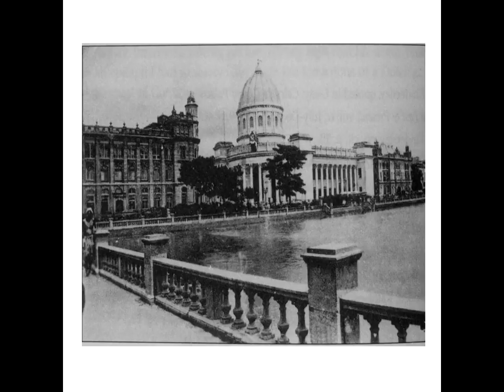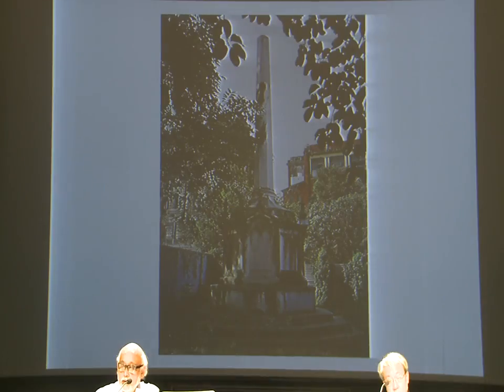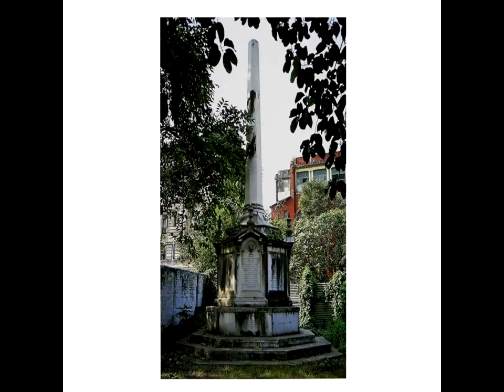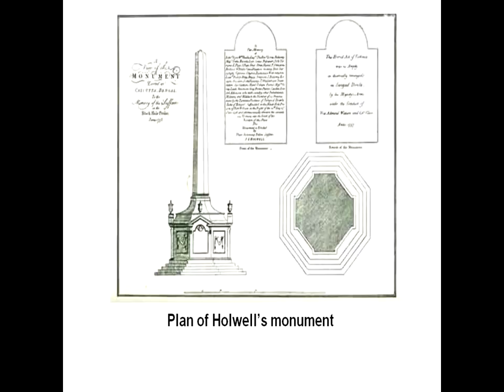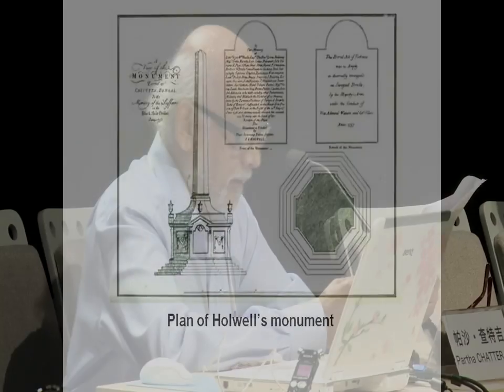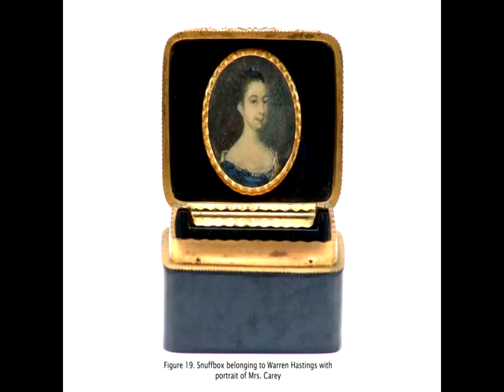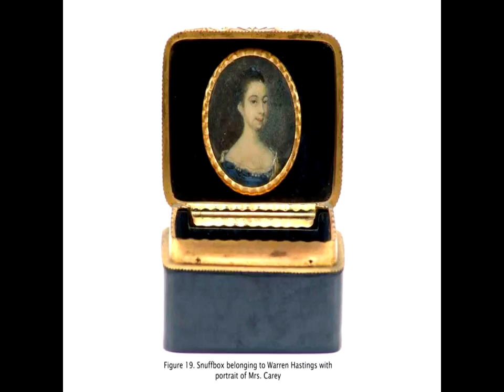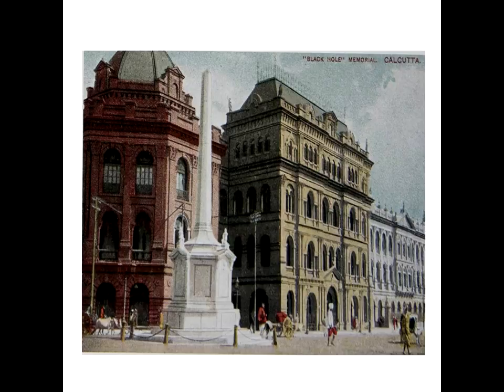The Colonial City in the Postcolonial Era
2012年10月14日
讲题：后殖民时代中的殖民城市
帕沙·查特吉 演讲
陈清侨 主持